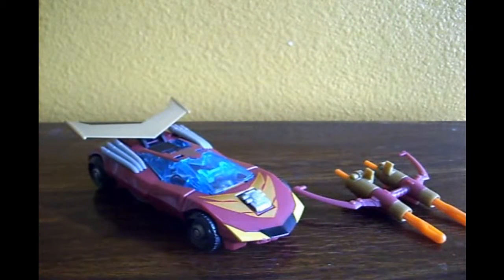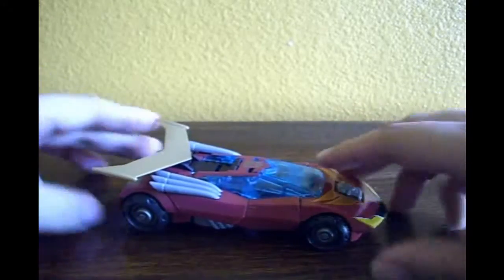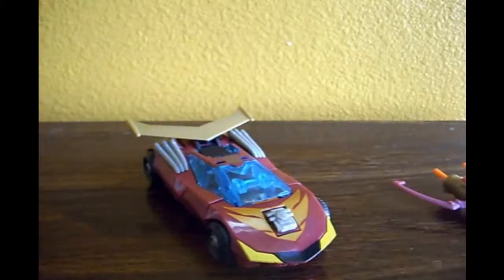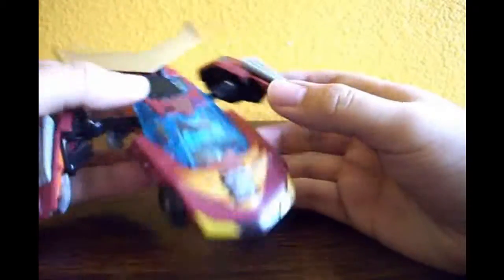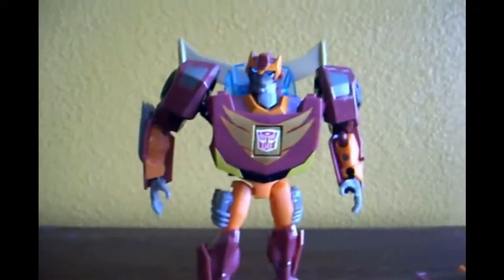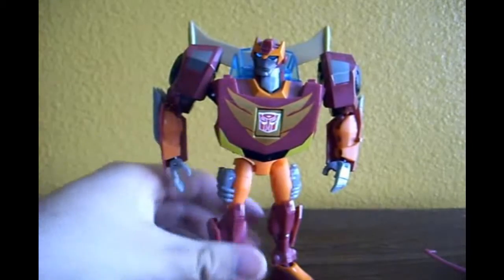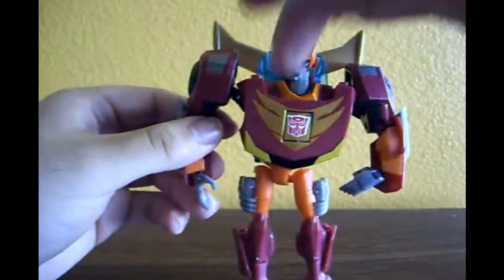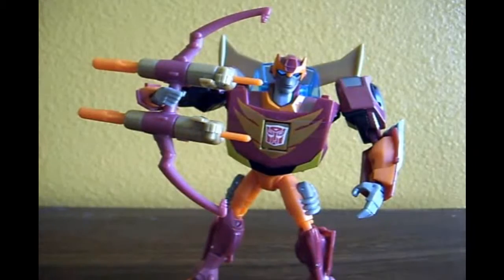Animated Rodimus Minor (Hot Rod) review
An outstanding figure that really belongs in your home.